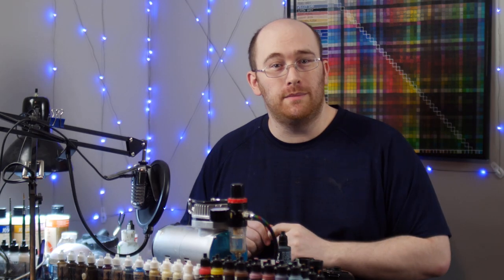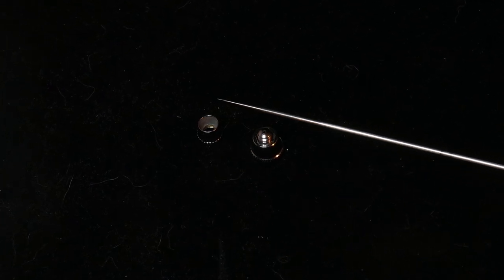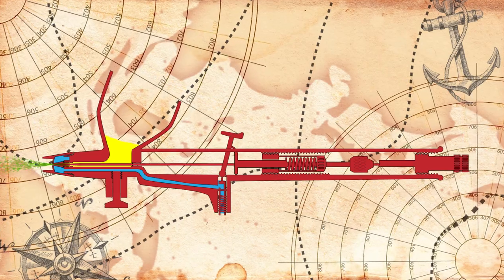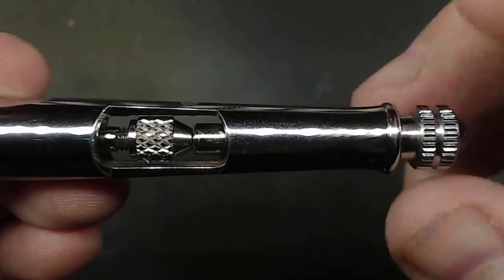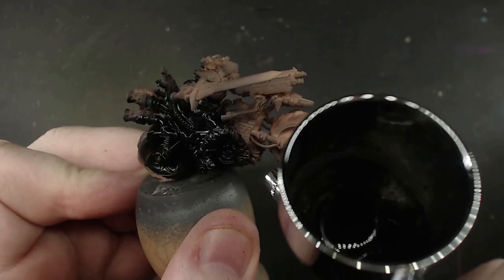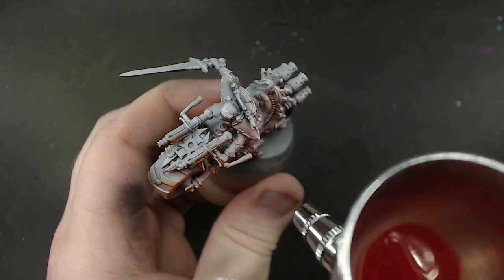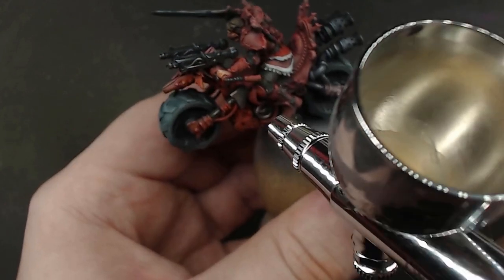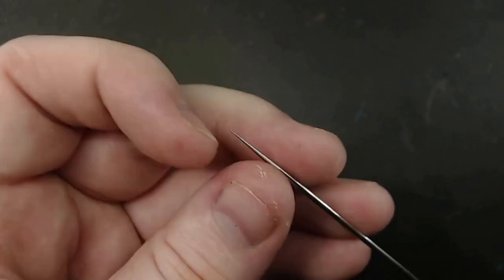Airbrush: An Inside Story. A Quick start guide for new airbrush users.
Over the holidays I'm sure a lot of you got new airbrushes, well this little guide will explain how they work, some trouble shooting points, how I think paint, and what you can do with them to actually paint your models. An to help me show that all off I grabbed one of the new Battle Sisters Biker Warriors from One Page Rules.

00:00 Intro
00:56 How Airbrushes Work
05:39 Thinning paint for the Airbrush
06:56 Priming with an Airbrush
08:10 Zenithal Explanation and Effects
09:18 Washing and Basecoating with the Airbrush
10:20 Blending with the Airbrush
11:09 Creating Atmosphere with the airbrush
11:57 Cleaning the Airbrush

Paintman Journeying is a Miniatures painting channel specializing in Tutorials, Fun challenges, Experimenting with paints and tools, as well as showcasing my painted models from Commissions. I paint every variety of 3D printed miniatures from companies like One Page Rules, Titan Forge, Artisans Guild and more. As well as digging into my stock of models from Mantic, Warhammer Age of Sigmar and 40K as well as Warmachine and Hordes from time to time